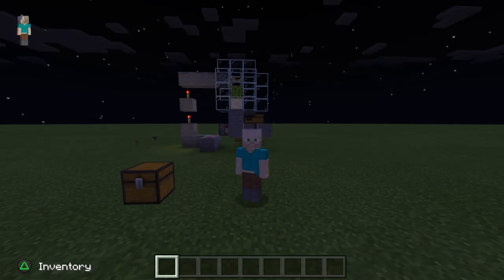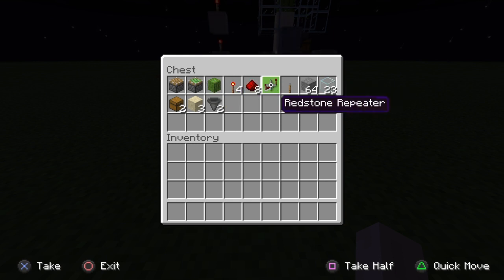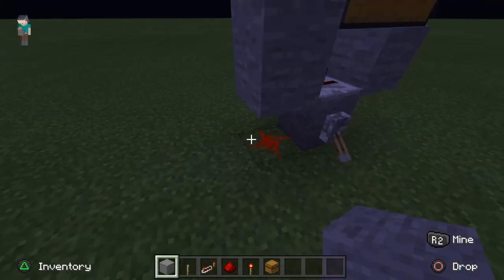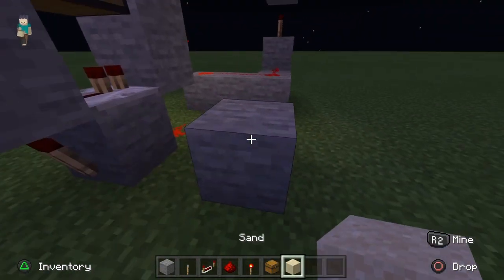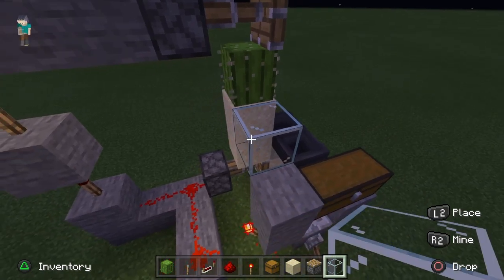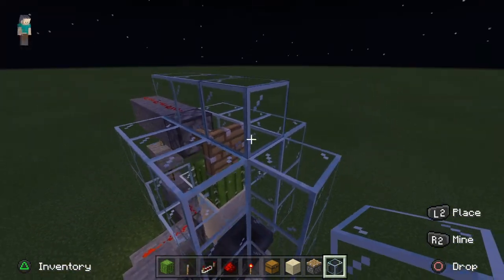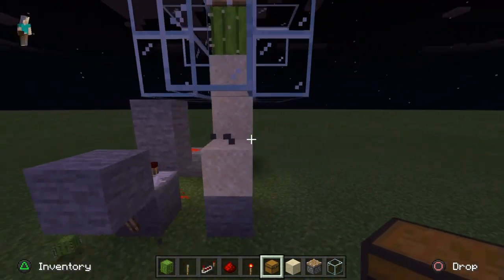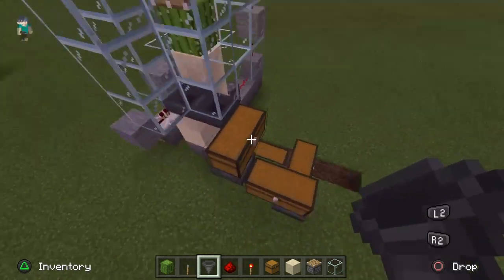Easy Zero Tick AFK Cactus Farm Minecraft Bedrock 1.15, 1.16 | PS4/XBOX ONE/MCPE/WINDOWS 10/SWITCH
This is an insane 0 tick farm that produces cactus very very fast and will get insane rates per hour for your world!!! This works on minecraft bedrock 1.14 and 1.15 and 1.16 I think for all versions of minecraft bedrock :) It is cheap and extremely easy to make so just follow along as I do in the tutorial :D If this helped please leave a like and subscribe to me, also any video suggestions would be appreciated I will probably do anything lol. Have an amazing day!

Bedrock Edition (also known as the Bedrock Version or just Bedrock) refers to the multi-platform family of editions of Minecraft developed by Mojang AB, Xbox Game Studios, 4J Studios, and SkyBox Labs.

Skywars is a multiplayer PvP game where each player starts off on a separate island and tries to battle each other like in PvP. The main goal is to be the last person or team alive to win. Often there is a middle, larger island that contains chests with better loot.

Hey! Welcome to my gaming channel, at the moment I am trying to make daily gaming videos which well let's be honest, they sometimes do lack quality, but I try and just make videos of me and my friends vibing on games like minecraft. I currently do a series on Super Mario 64 and Monster Hunter World and also do some Fortnite videos here and there but haven't really touched that game in a while. HOPE YOU ENJOY :D